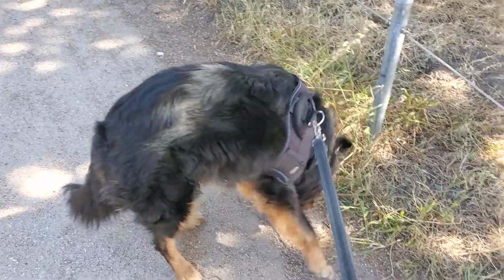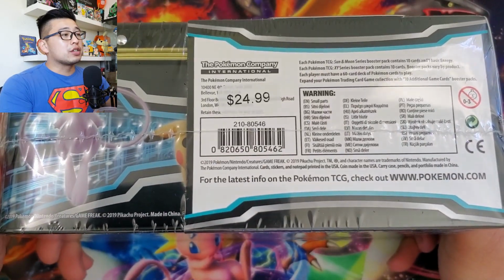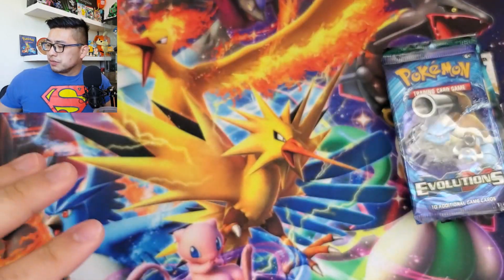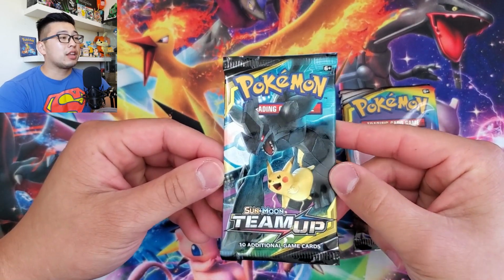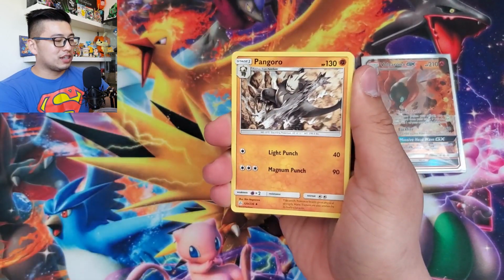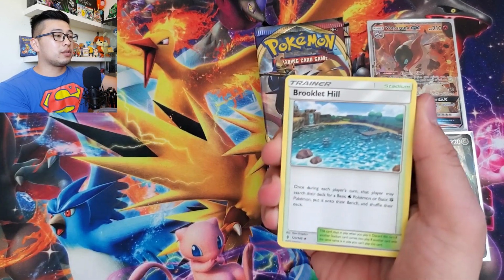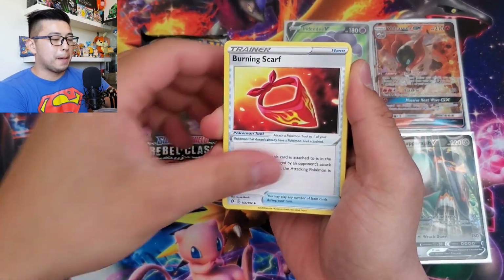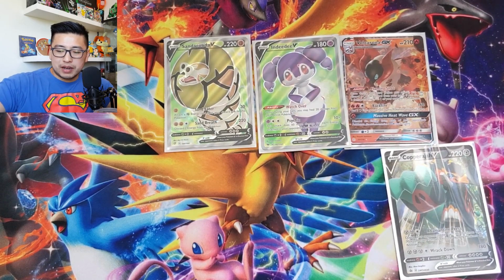Finally Opening the Copperajah V Box (After a hike with some doggos)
Today we open up a Copperajah V Box to add the promo card to the collection. Check out what pulls we were graced with in the packs! And cute dogs. Pack opening starts at 4:25